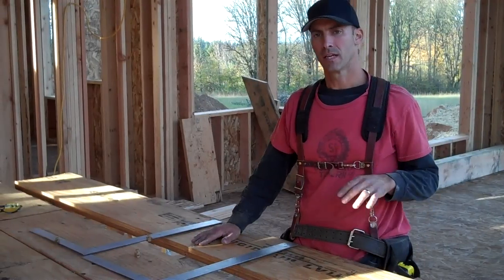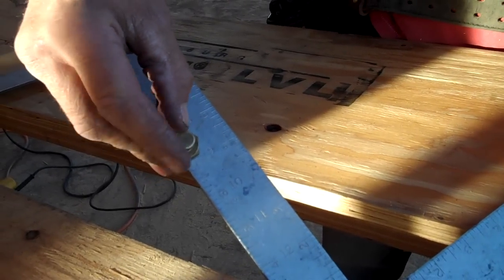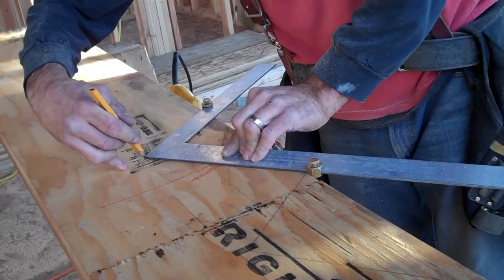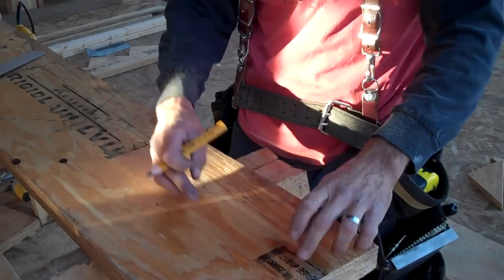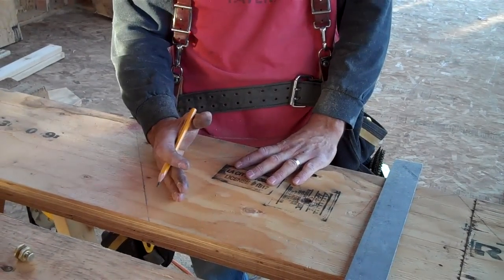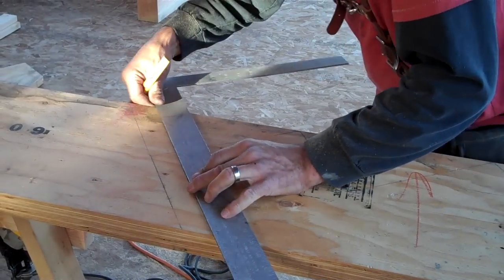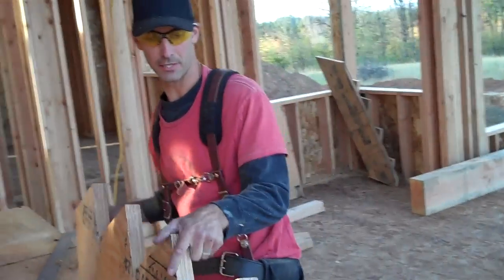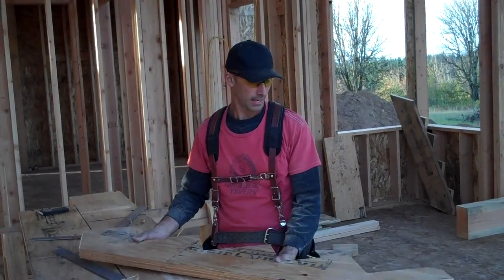How to calculate, layout and build stairs- Part 2 of 3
Part 2 of a 3 part series- Shows the tools needed to layout stairs and how to layout and cut the stringers.